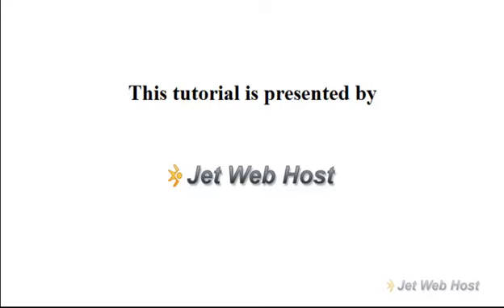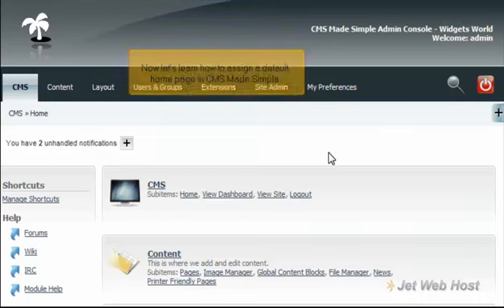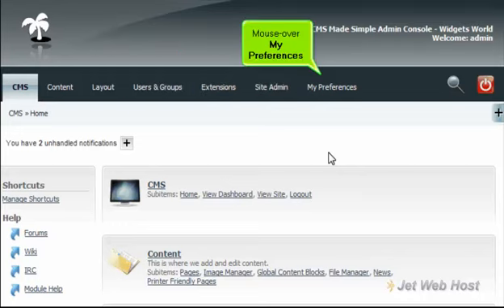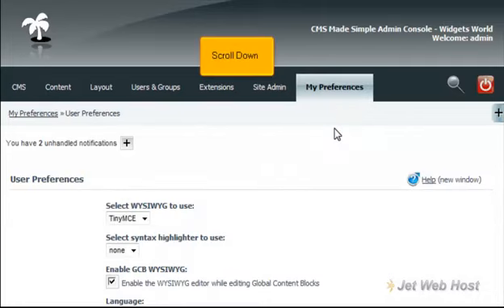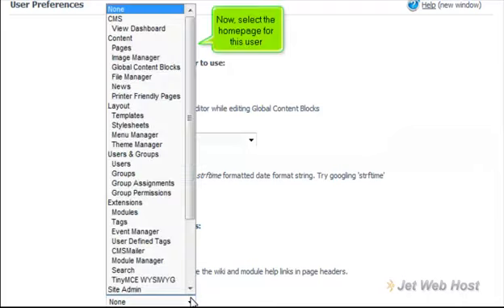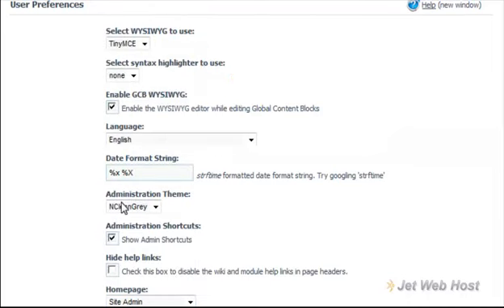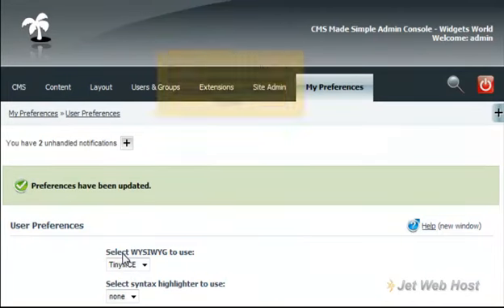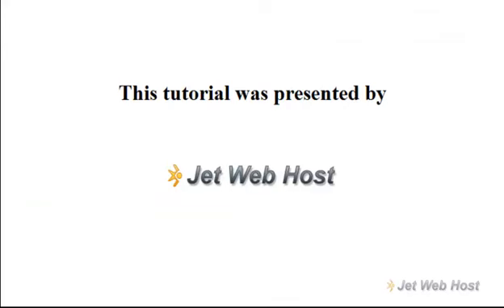How to assign default home page in CMS Made Simple